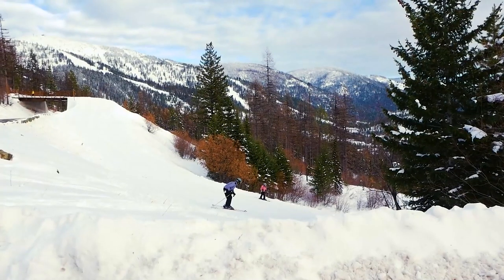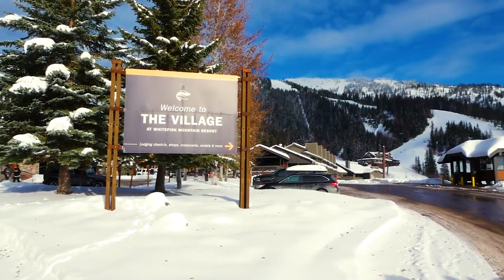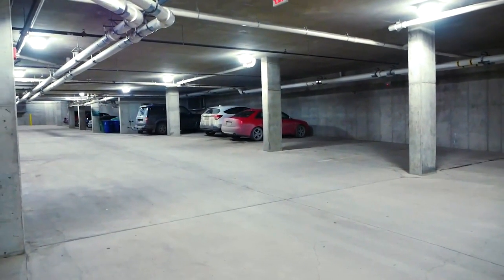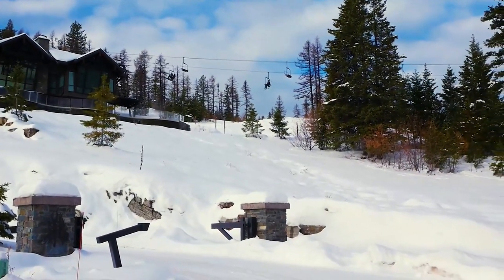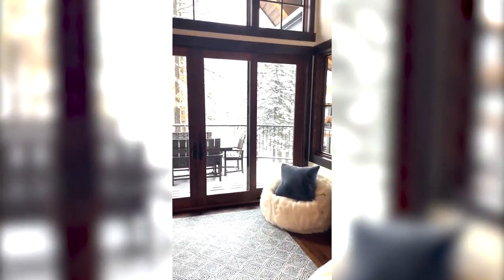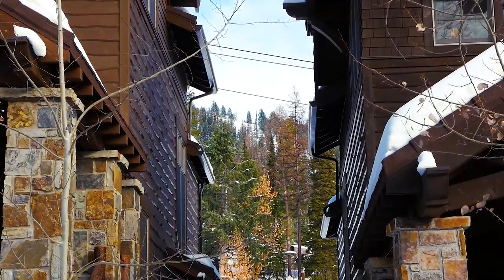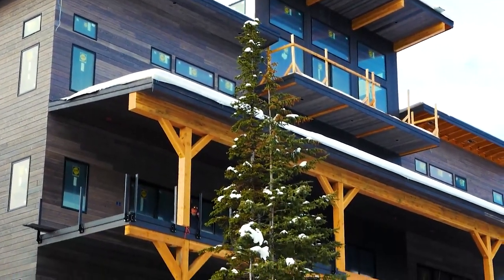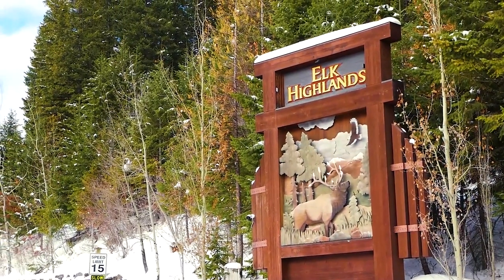Whitefish Mountain Resort Top Ski in Ski out Properties Montana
Have you ever been skiing or snowboarding and wondered just what it takes to own one of those mountain chalets? Or, have you ever thought about investing in a mountain property? This week we are visiting the top ski-in ski-out and Whitefish Mountain properties. Come take a look at the unique features of the various real estate opportunities available from condos, to townhomes, and single family houses on the mountain.

Whitefish Houses Currently For Sale

I'm happy to create a custom search and/or keep an eye out for that special property meeting your specific requirements.

Elk Highlands and neighboring areas

If you are interested in buying or selling a home or property in Montana I would love to hear more about your needs.

Chargertown Sam Barsh AXJT8F2VPSO5CSNX
Bella Belo Sam Barsh UMQV6UC4SSJ6ULKC
Ignore The Comments Sam Barsh 8WWAV41G9ML51BU9
Seeing Results Sam Barsh ZOM6HQZCWTFAK4HF